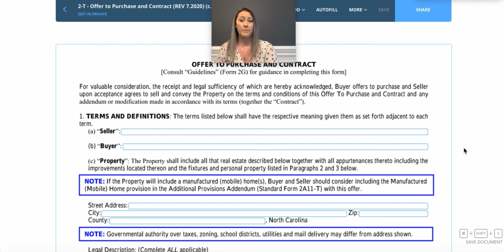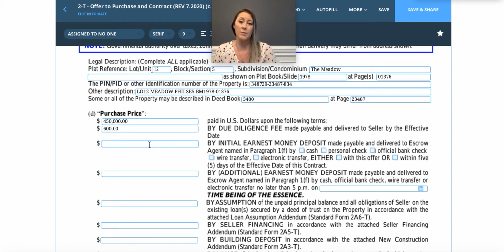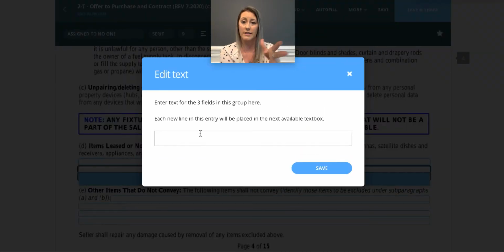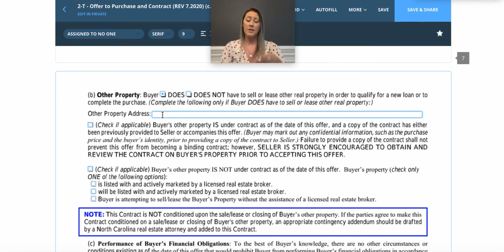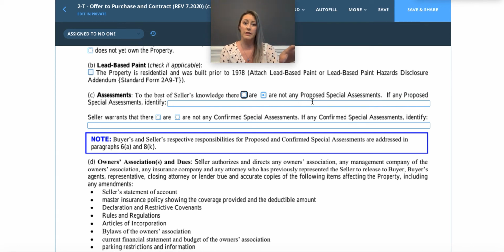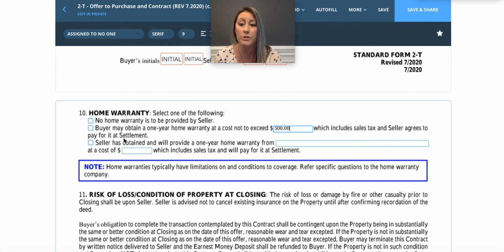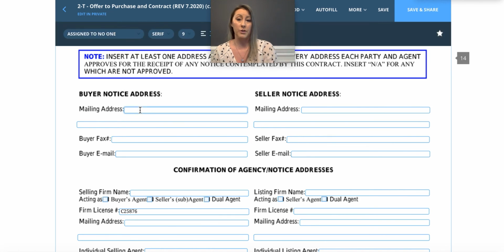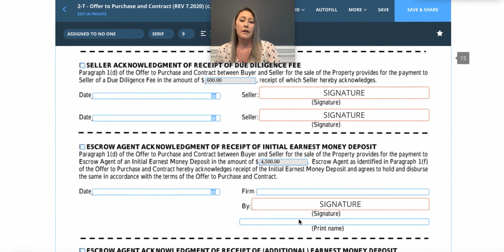Offer to Purchase Contract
Hello Everyone, In this video I will be taking you through the Offer to Purchase Contract.